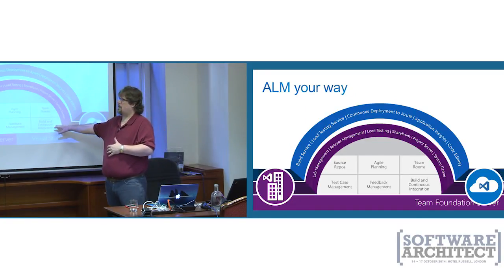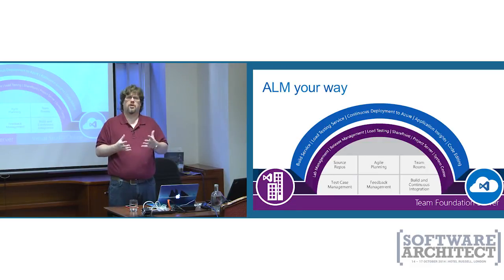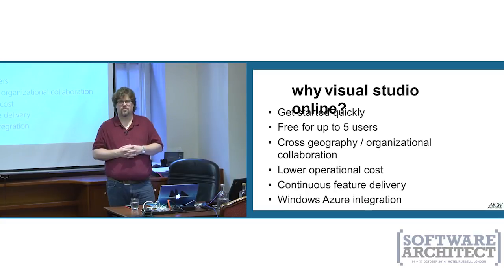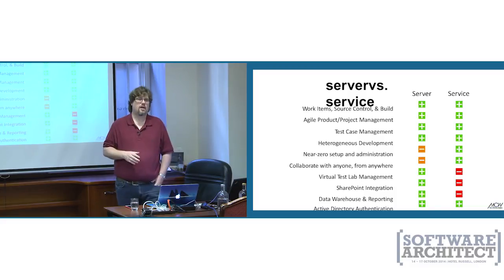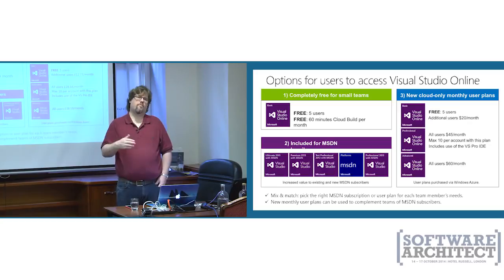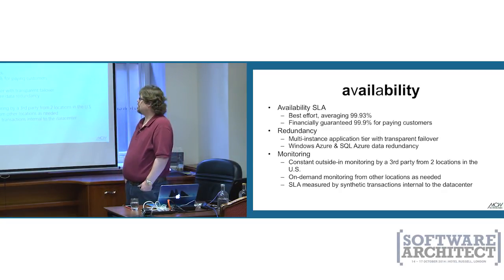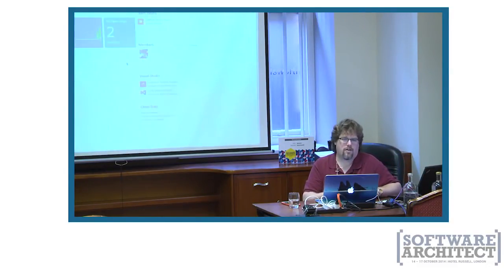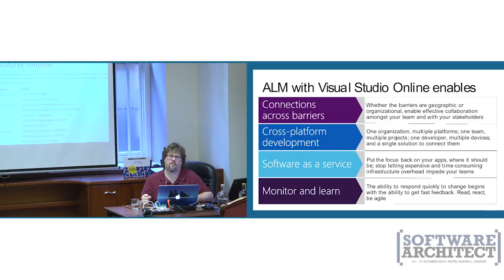Visual Studio online: an update every 3 weeks Brian A. Randall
Learn how pairing HockeyApp and Microsoft Visual Studio Team System with Xamarin can provide a consistent mobile DevOps solution across mobile platforms. HockeyApp provides a comprehensive.

Learn how pairing HockeyApp and Visual Studio Team Services produces a cohesive DevOps solution that can accelerate your application development. When paired with Xamarin, this solution can.